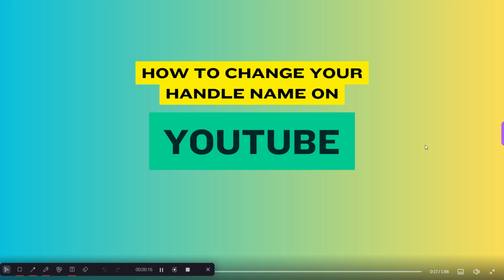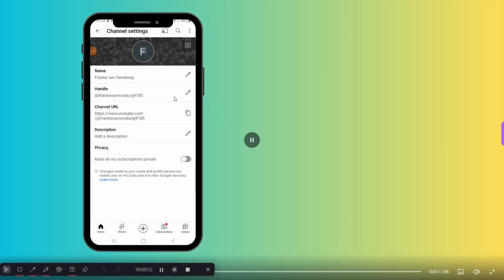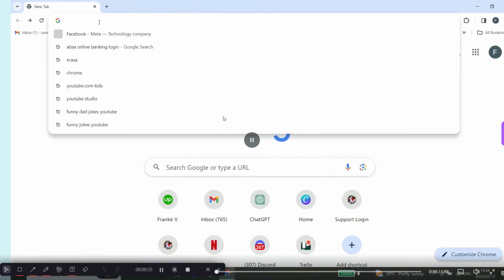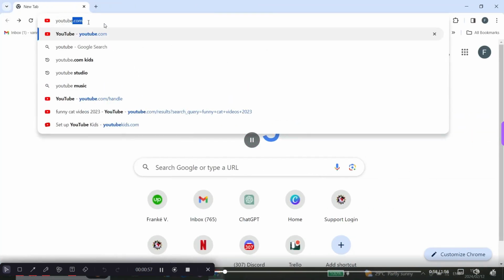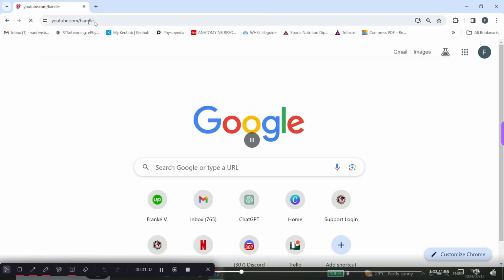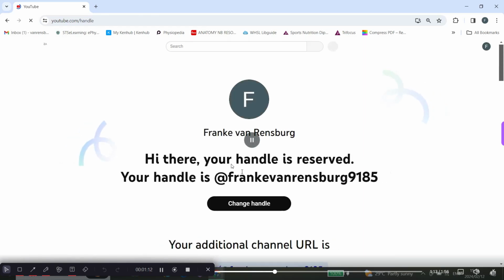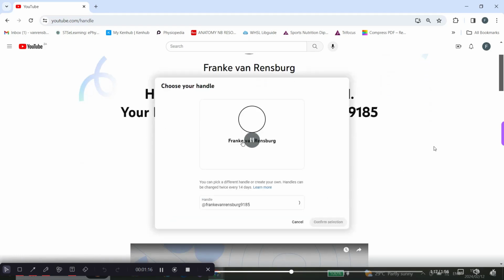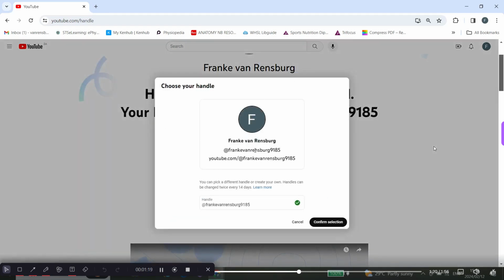How to Change YouTube Channel Handle Name on Mobile and Desktop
In this tutorial, we will show you how to easily change your YouTube channel handle name on both mobile and desktop devices. Your channel handle name is the name that appears below your channel icon and is what viewers will see when they visit your channel. Changing your channel handle name is a simple process, but it can have a big impact on how your channel is perceived by your audience. Whether you want to rebrand your channel or simply update your name, this guide will walk you through the steps to make the change.